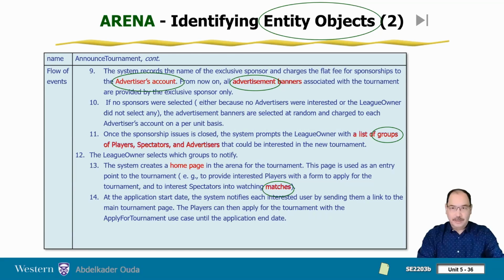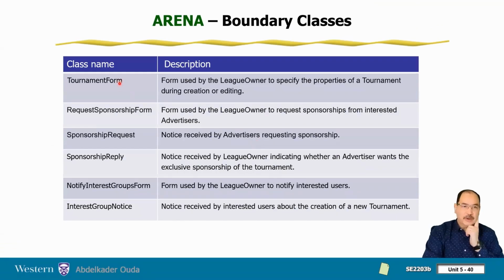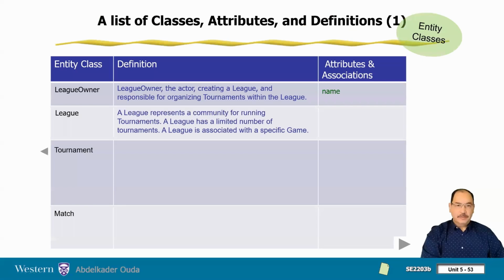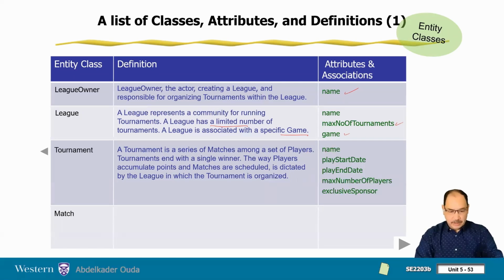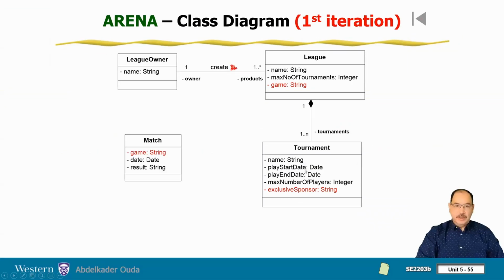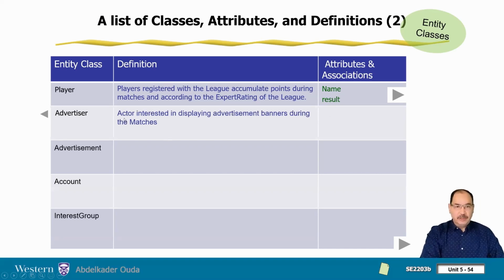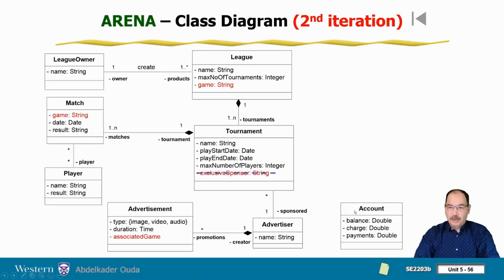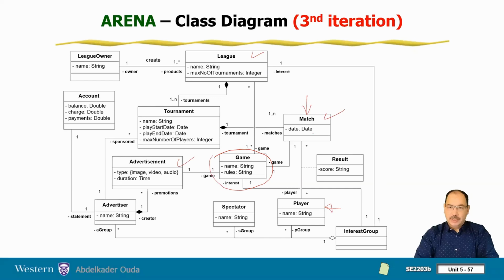Unit 5: Building UML Class Diagram, Part 2